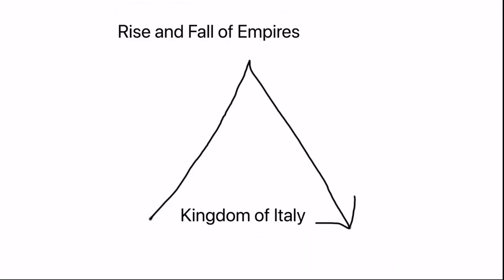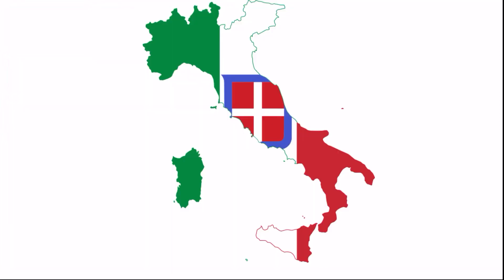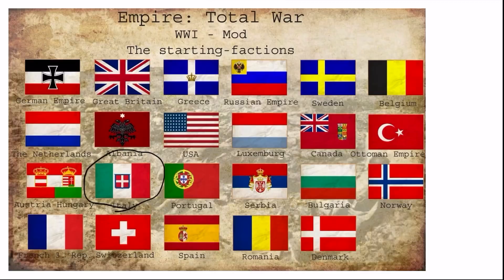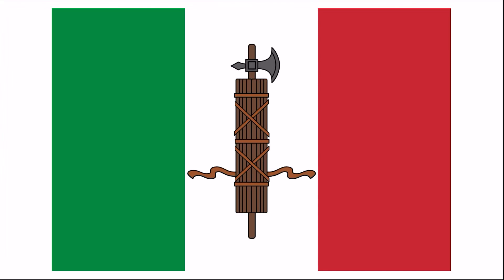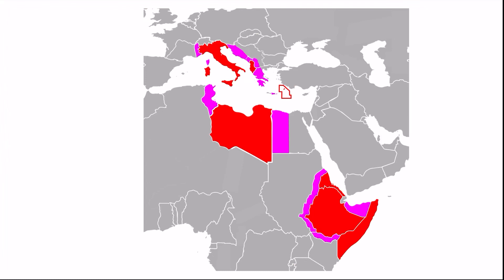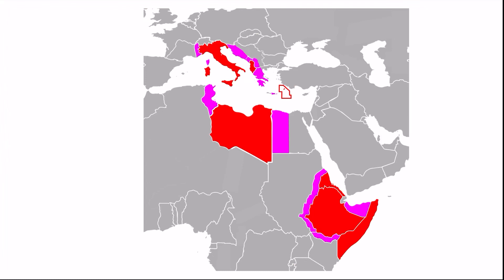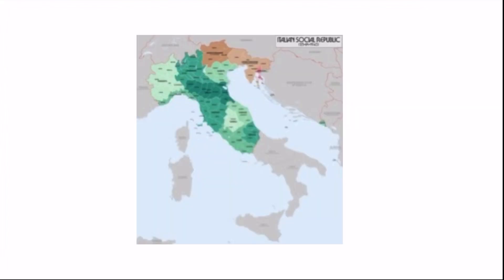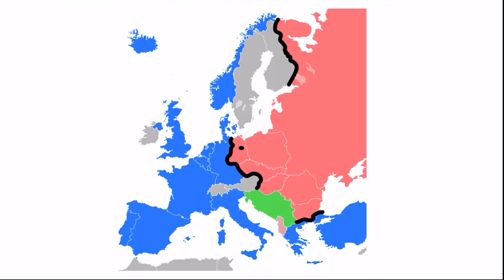Rise and Fall of the Kingdom of Italy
0:00 Rise
2:20 Fall